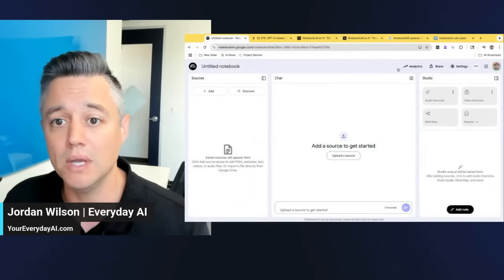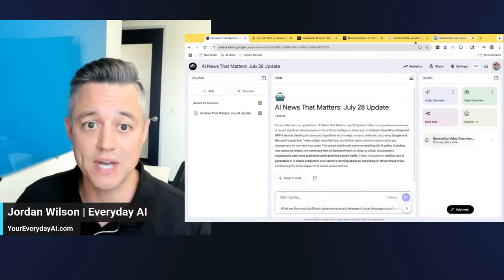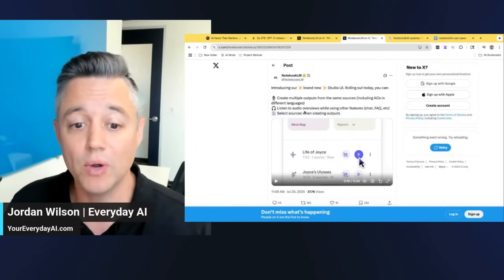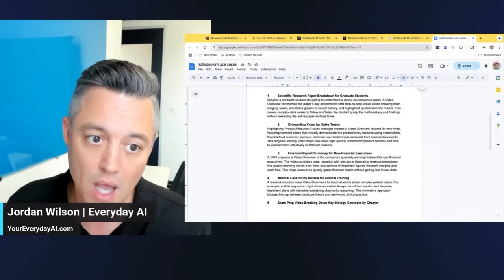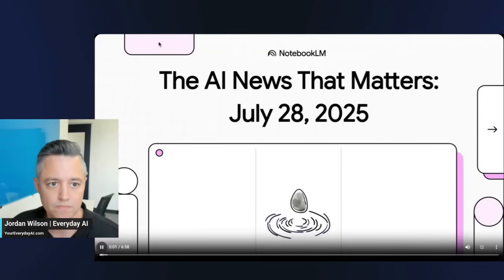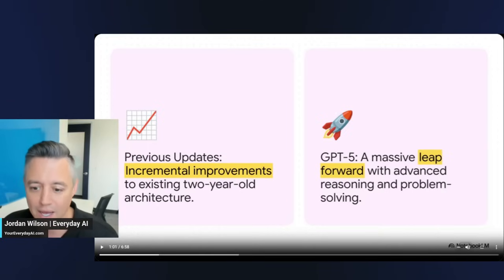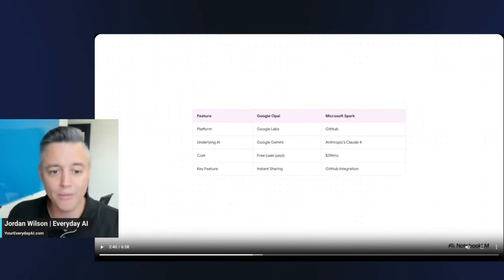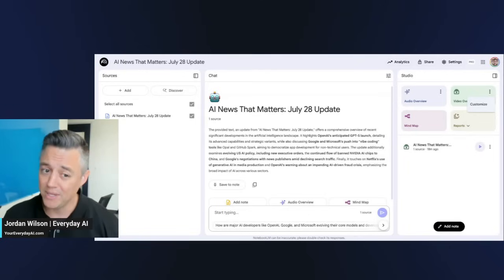NotebookLM Video Overviews: A quick review of NotebookLM's updated video podcast feature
NotebookLM just launched its most powerful feature yet — and we tested it live.
Google’s latest NotebookLM update introduces Video Overviews, a major step forward in how users interact with AI-generated content. In this video, we break down exactly how the new NotebookLM Video Overview feature works, who it’s for, and why it changes the game for creators, teams, and educators.

We walk through a real-time demo of turning AI news summaries into an auto-generated NotebookLM video podcast, complete with visuals, narration, charts, and quotes — all created by AI. If you're using NotebookLM for research, productivity, education, or content creation, this update is a must-watch.

In this video, we cover:

Full walkthrough of the new NotebookLM Video Overview feature

How to generate AI-powered video explainers from any document

First impressions of Google’s Gemini 2.5 Flash powering NotebookLM video podcasts

New Studio upgrades in the latest NotebookLM update

Why the NotebookLM video feature may replace traditional presentations and SOPs

What’s different between NotebookLM audio overviews and the new video mode

This feature is currently rolling out to English-speaking users with paid Google Gemini accounts. If you’ve been using NotebookLM for AI-powered learning or content, this upgrade brings new depth and accessibility to how you share and digest ideas.

We’ve tested it, broken it down, and show you exactly how to get the most from this new release. Don’t miss this hands-on look at the most important NotebookLM feature to date.

Watch now. Learn fast. Stay ahead.